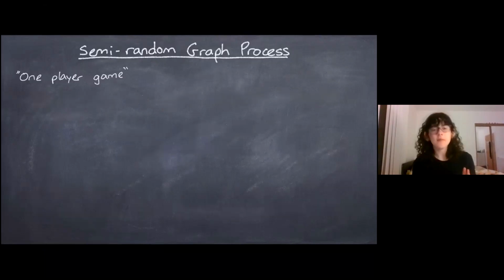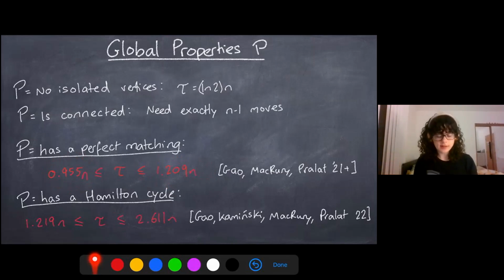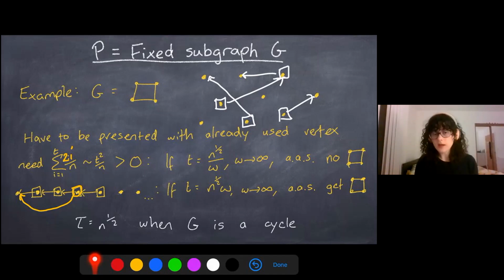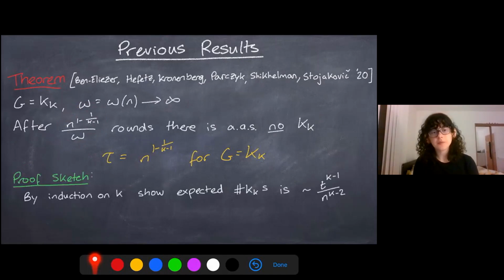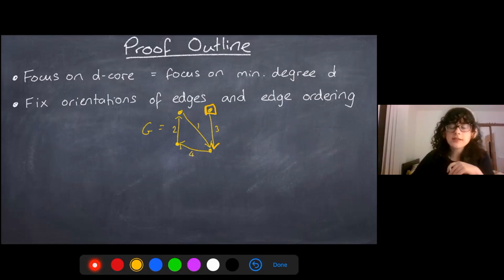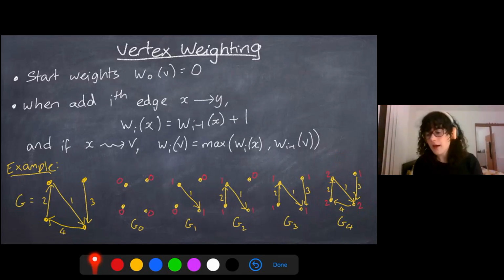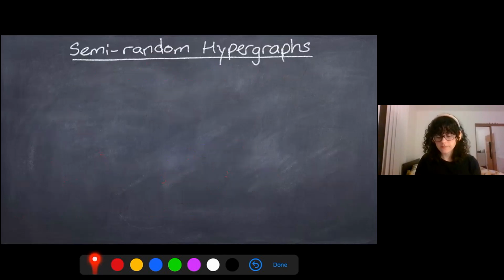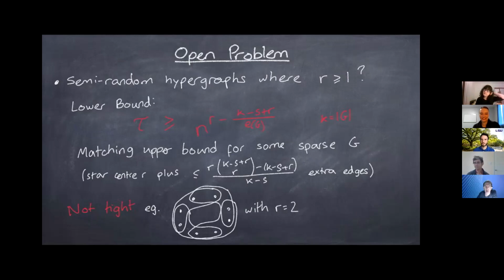Graphs and Matroids Seminar - Natalie Behague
Subgraph Games in the Semi-random Graph Process (26 Oct 2021)